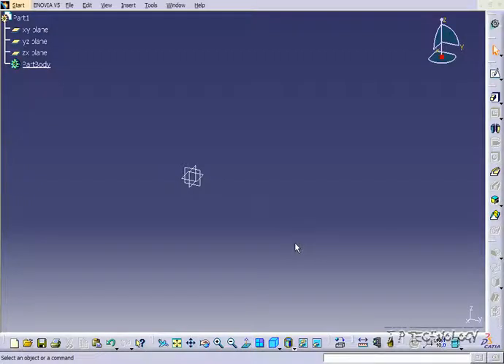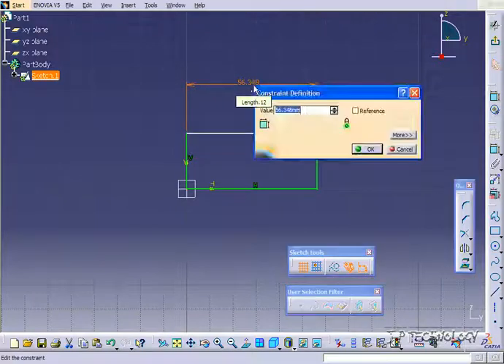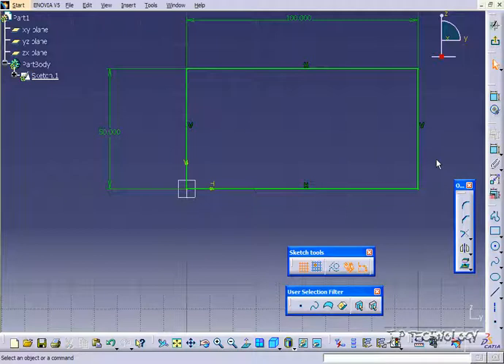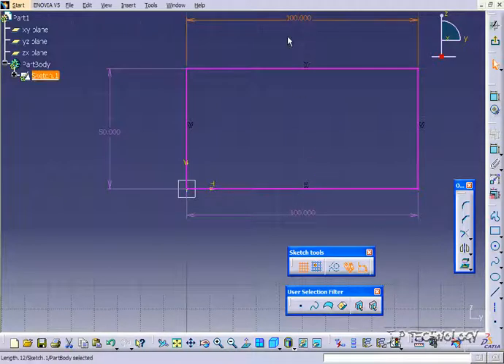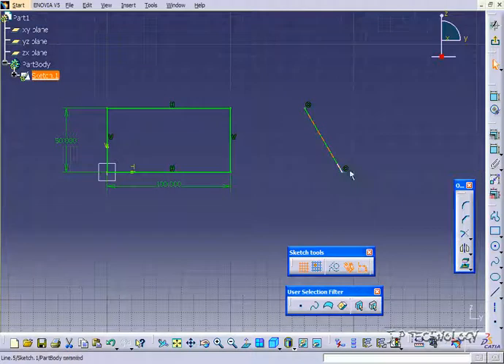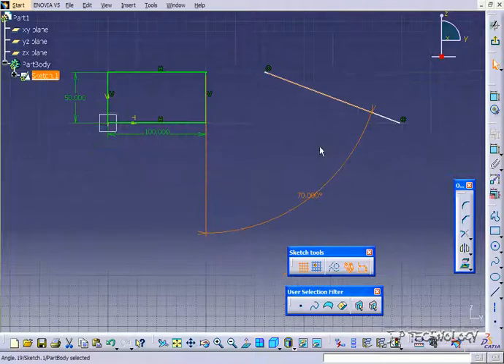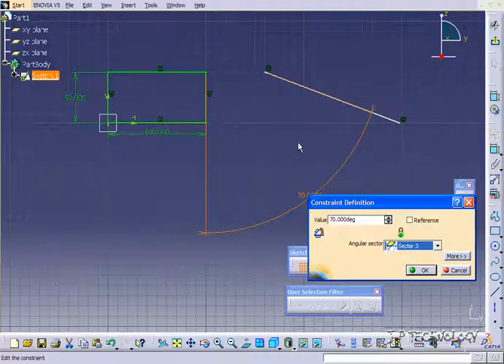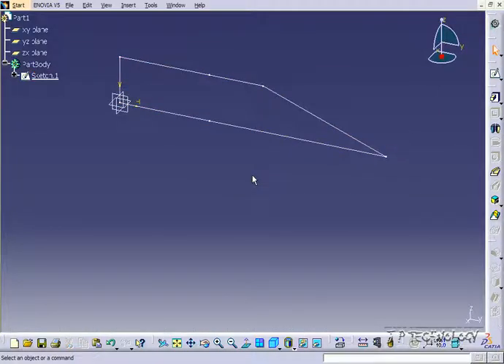11 Dimension Sketches